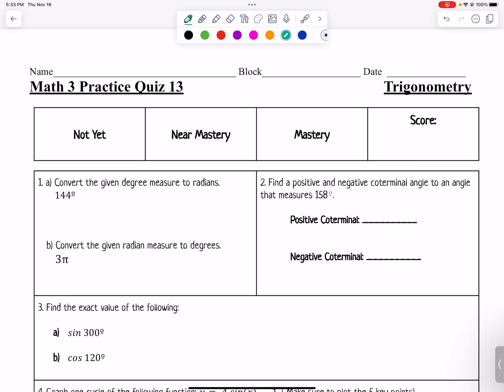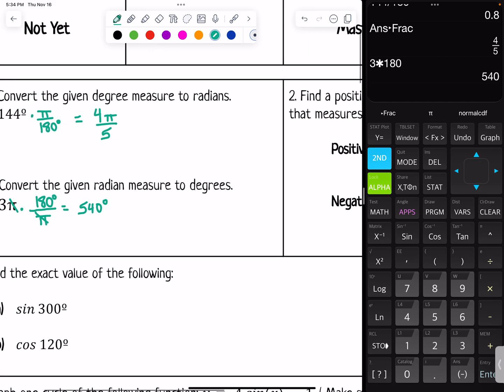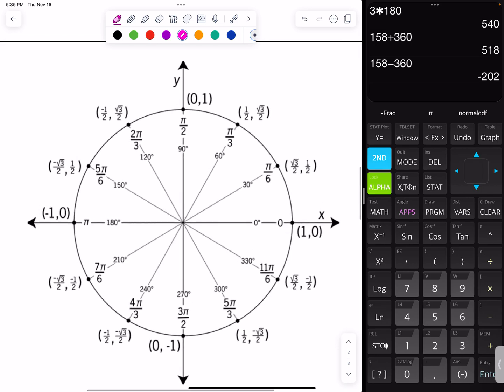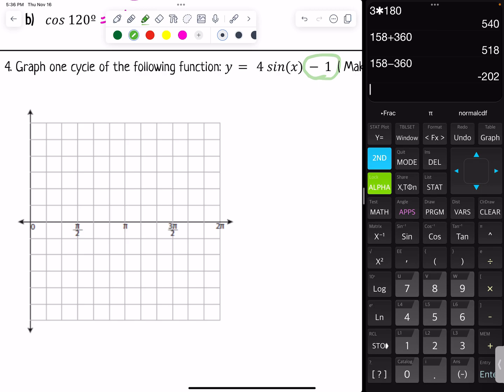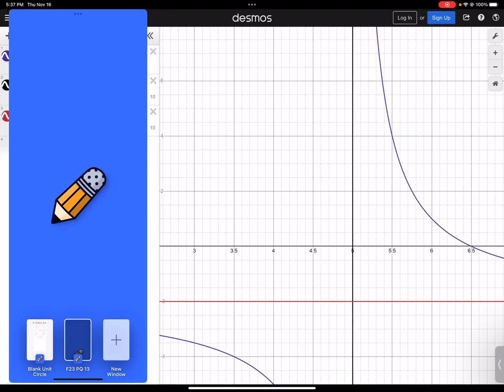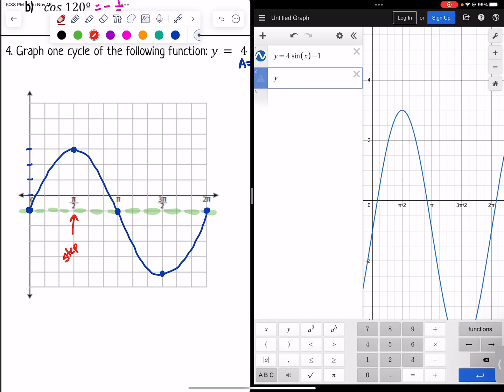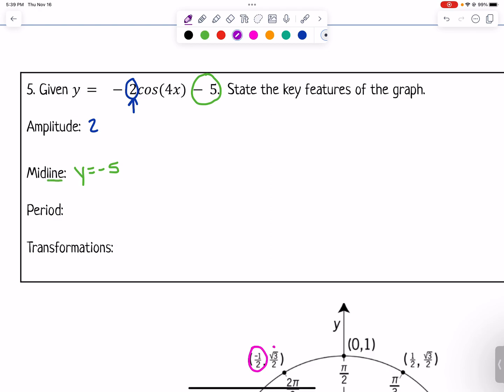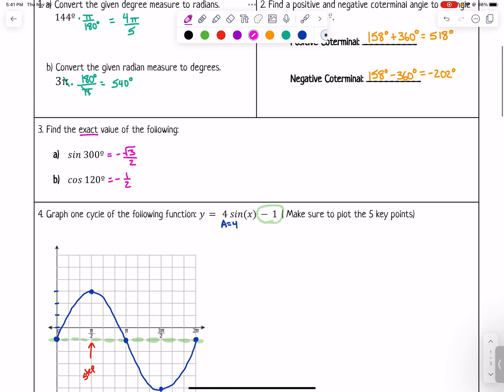F23 Practice Quiz 13